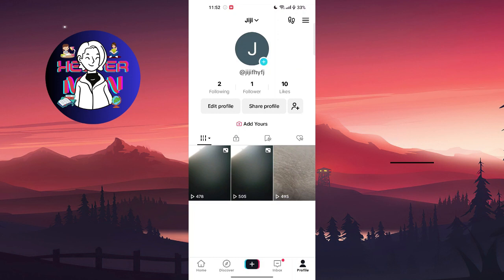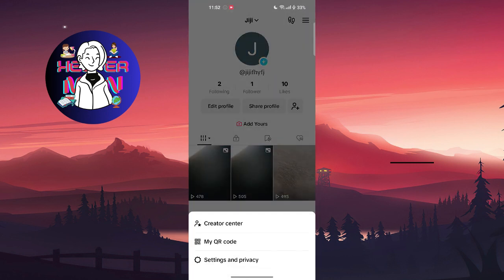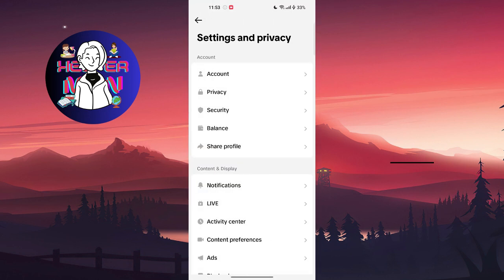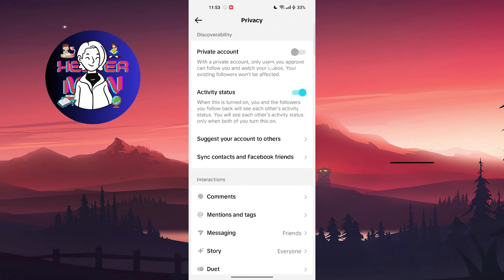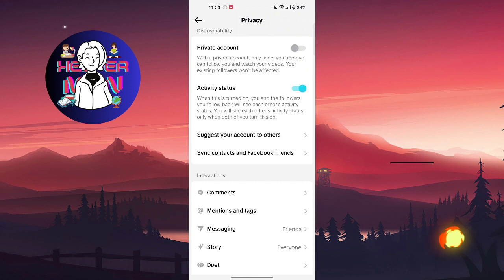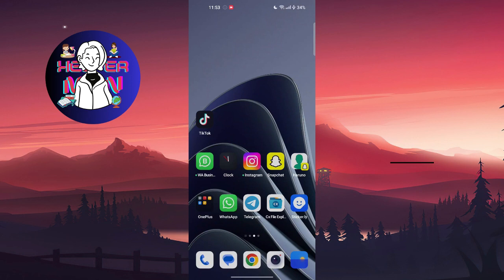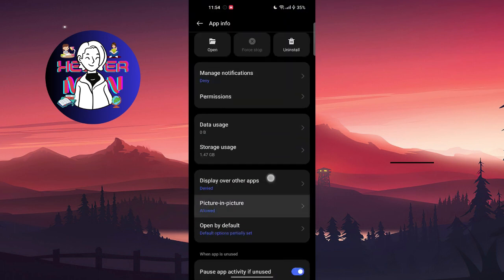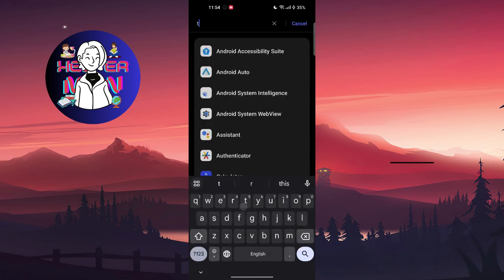How To Make Your Account Private On Tiktok & Fix It If You Cant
This video name is: How To Make Your Account Private On Tiktok & Fix It If You Cant